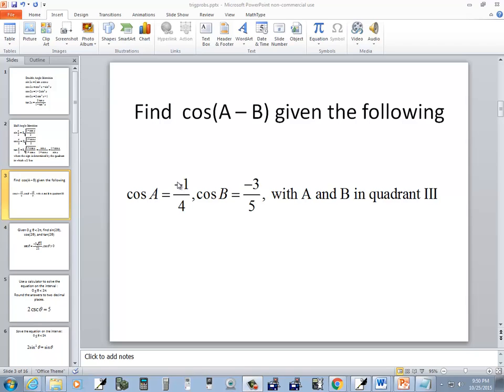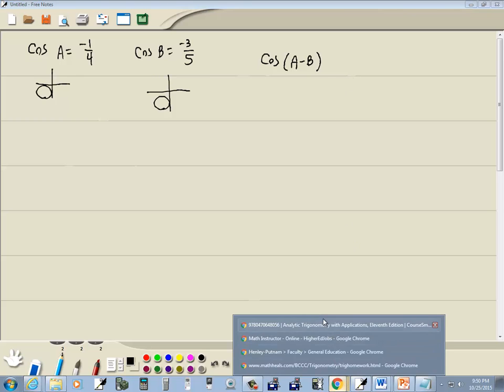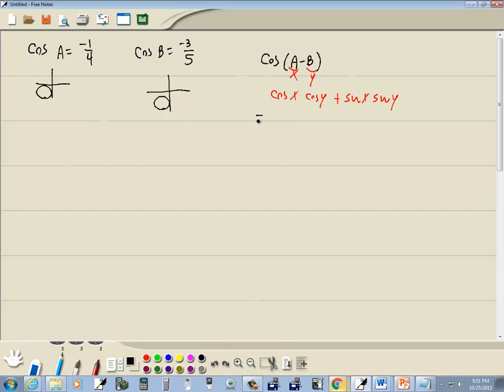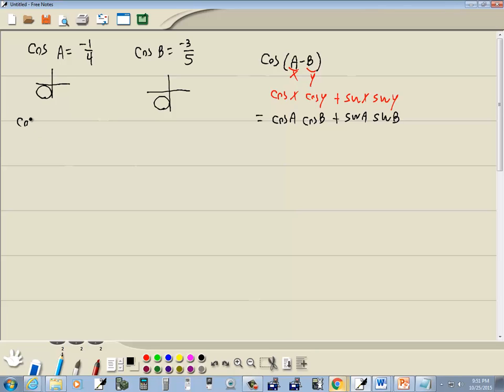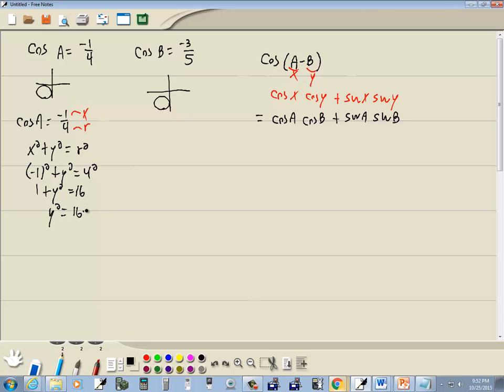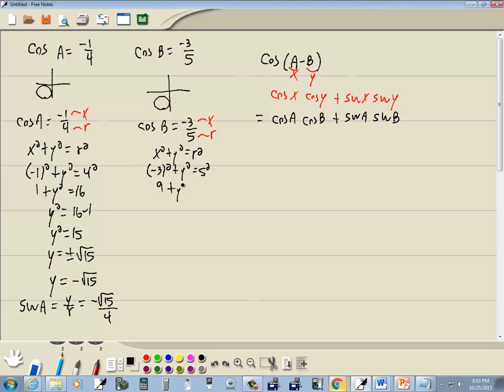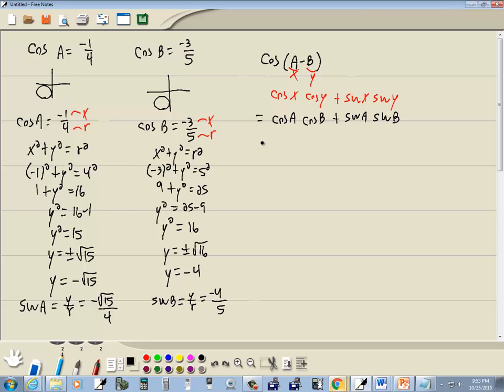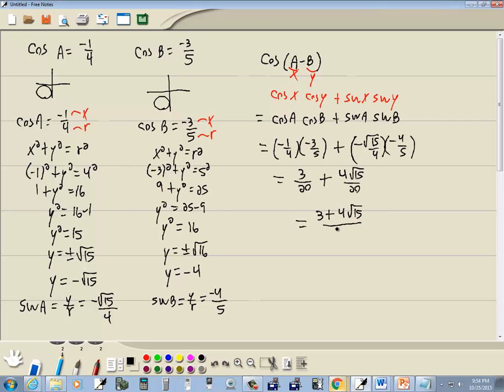Trigonometry - Test Review - P10252015955